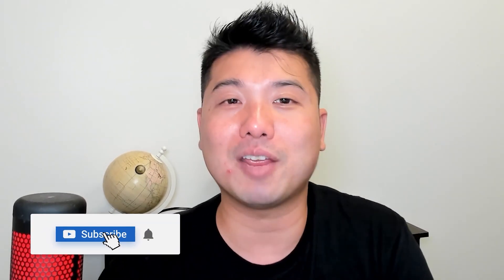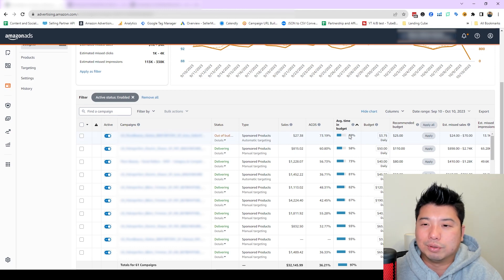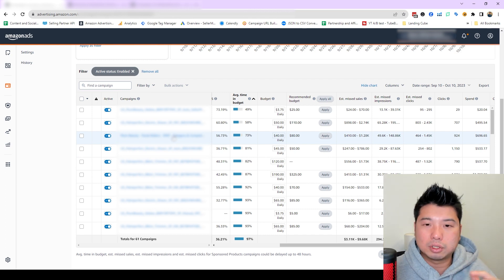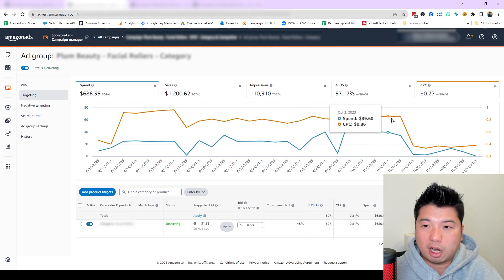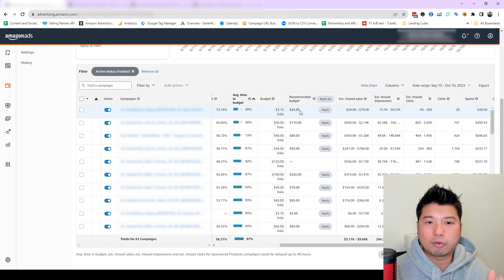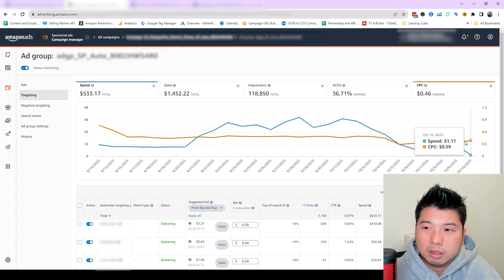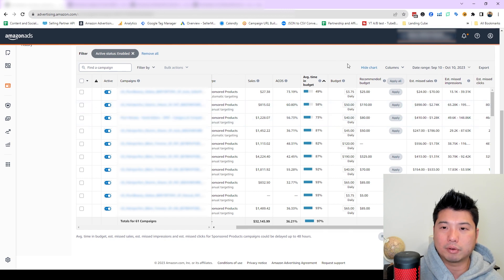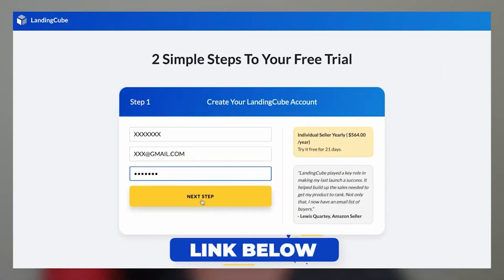Keep your ACoS % low and grow your sales by optimizing using budget beta time in budget data🔥🔥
LandingCube Free 21 Day Trial ➡️

00:00 - Intro
00:33 - What and where is the budget screen?
01:48 - How optimizing budget can lower CPC
05:44 - Avg time in budget data to make optimization decisions
06:02 - Conclusion
06:19 - Sign up for a 21 day free trial for Landing Cube

LandingCube offers:
▶ One-click landing page builder
▶ Email marketing automation software integration
▶ Tracking links
▶ Attribution integration with Tiktok/Googe/Facebook/Reddit

Landing Cube is an Amazon landing page builder that allows you to create beautiful landing pages on your Amazon product pages with a single click of a button. Allowing you to attribute your off-Amazon marketing performance (Google Adwords/Facebook/TikTok) and collect emails to be added to your email funnels in platforms such as Mailchimp, Drip, Klayivo, Active Campaigns, etc